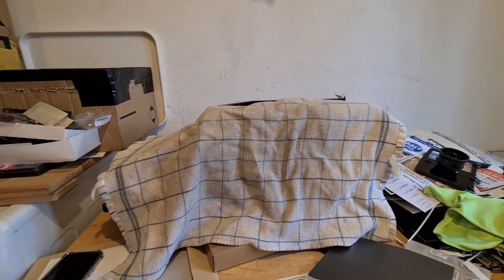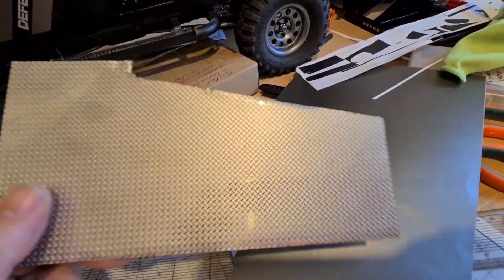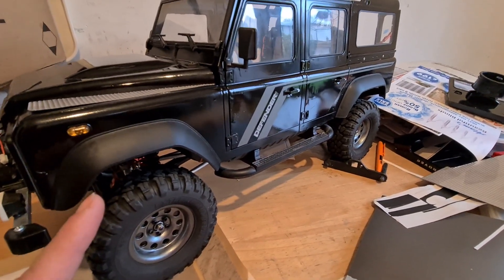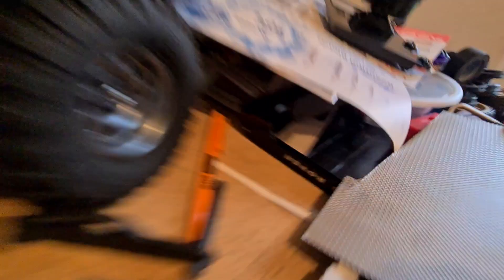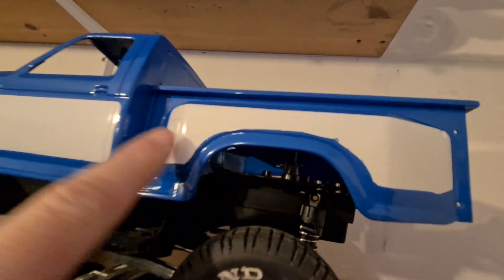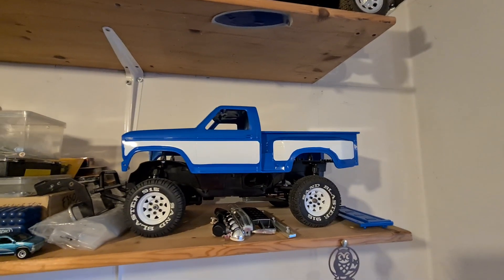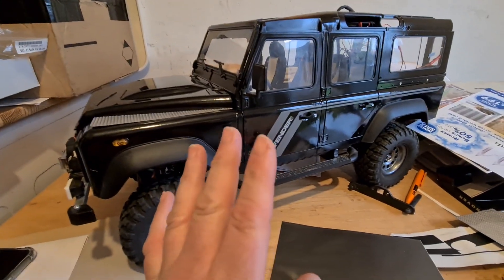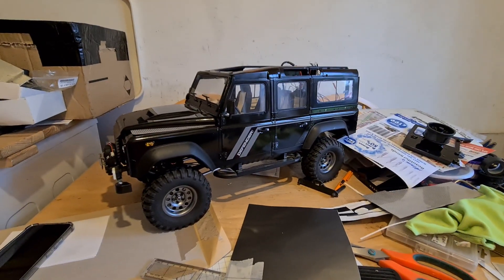Rc Update 27/04/23 Tamiya CC01 Ford Ranger XLT part 5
update so far of my Faux Ford Ranger and Double Eagle Defender projects